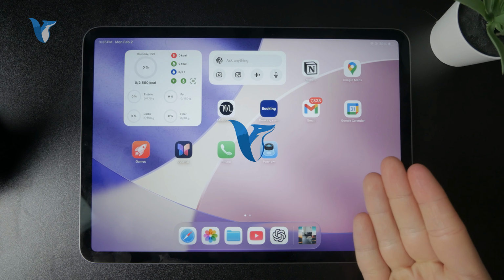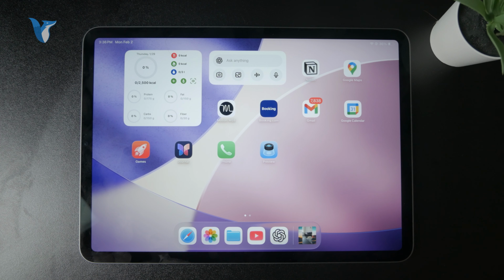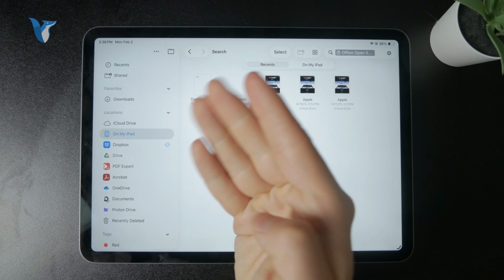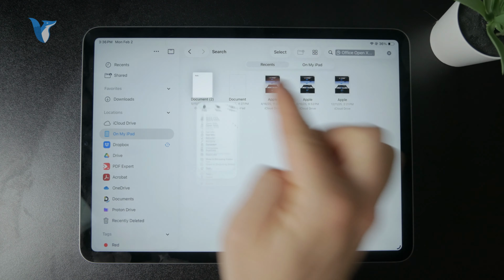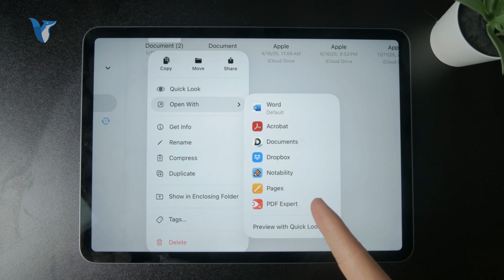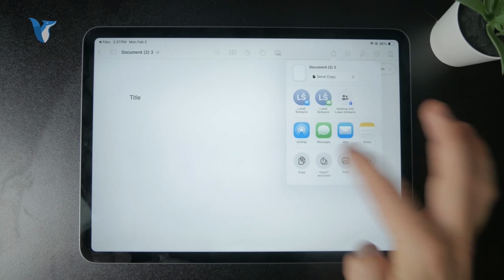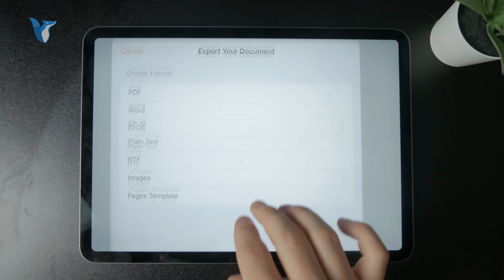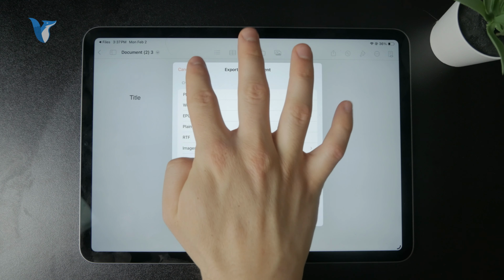How to Edit Word Document in iPad (tutorial)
Want to edit a Word document directly on your iPad? In this video, I show you how to open, modify, and save Word files using Microsoft Word and other compatible apps on iPadOS.